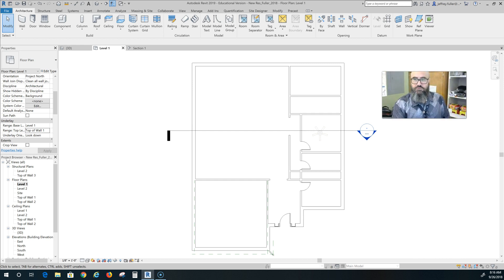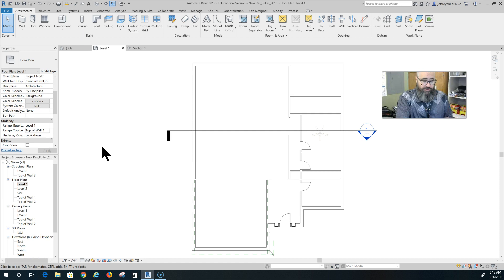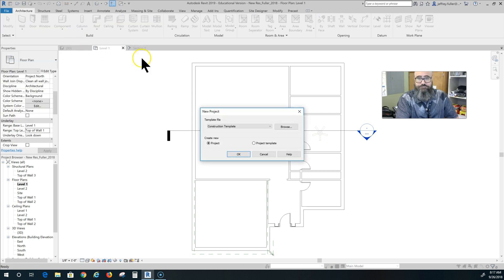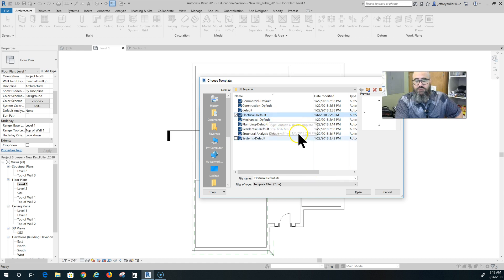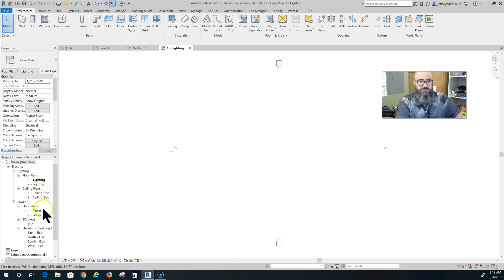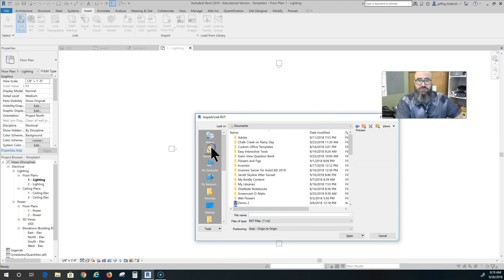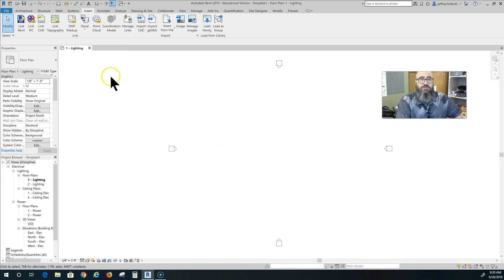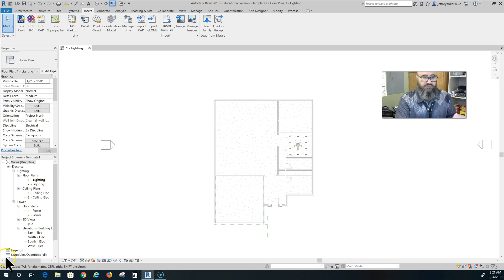Revit 2019 Linking Electrical Plans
Linking electrical plans inside of Revit 2019